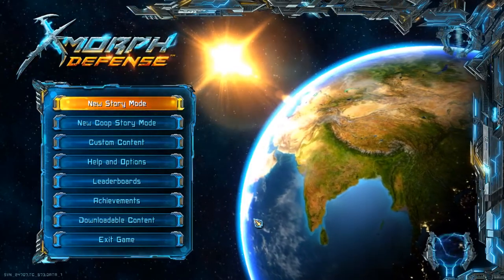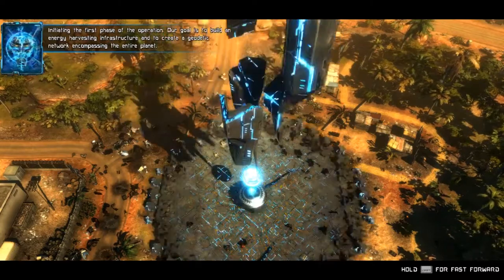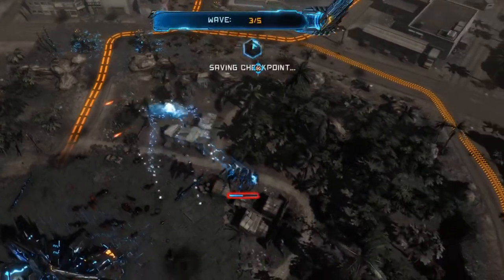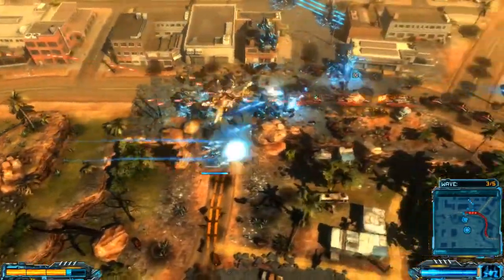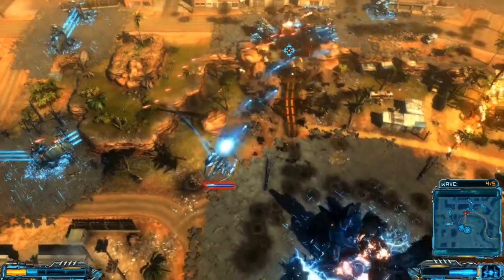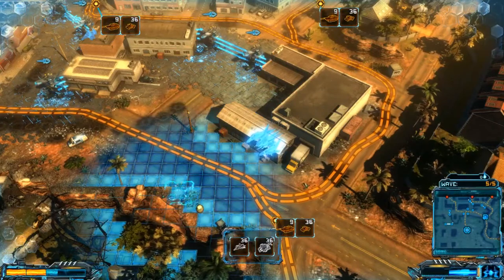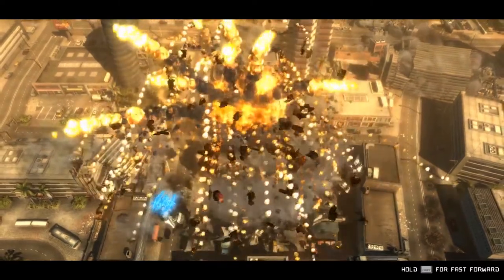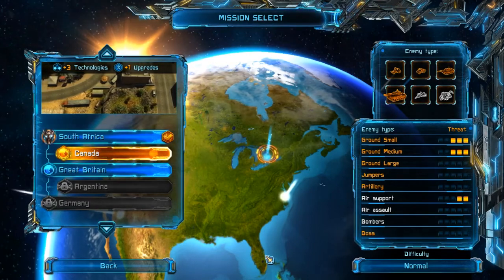AE: Xmorph Defense #1? [The Tarantula]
The fifth one.
Hey, I upload at least once a day and I'm always looking for advice. I hope we can be friends!